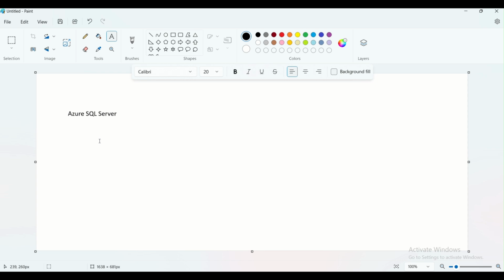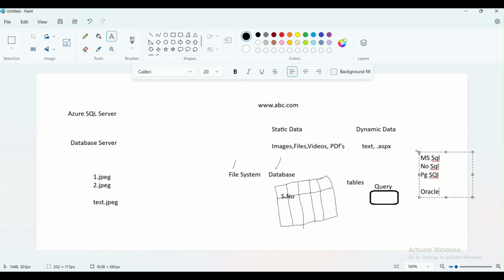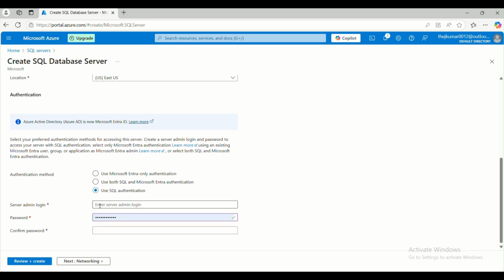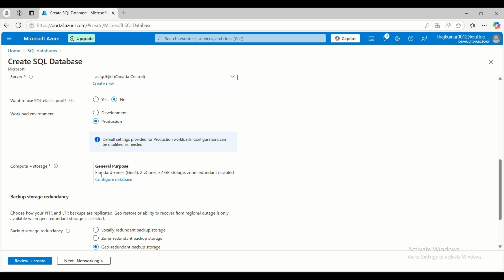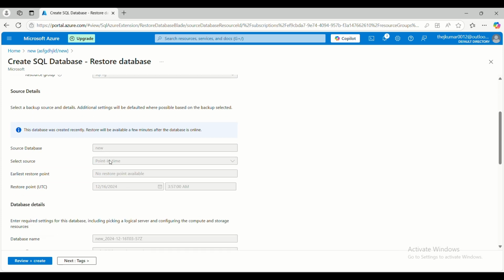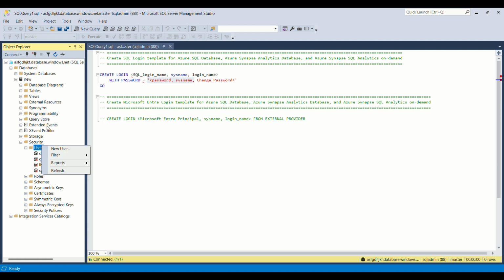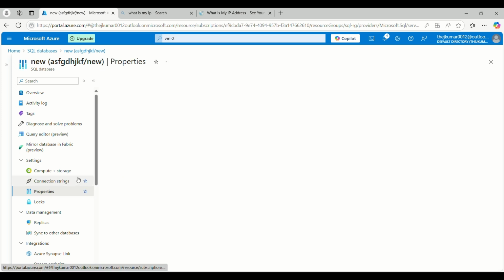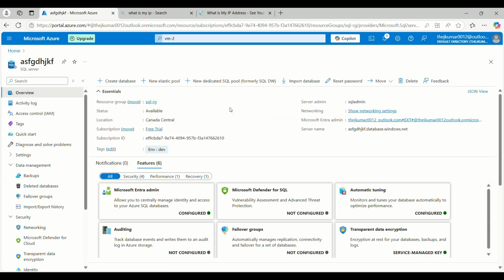Azure SQL Server Tutorial | Connect & Manage with SQL Management Studio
"Explore the power of Azure SQL Server and learn how to efficiently manage and query your databases using SQL Management Studio (SSMS). In this tutorial, we’ll cover the fundamentals of Azure SQL Server, demonstrate step-by-step how to set it up, and guide you through connecting and managing your databases with SSMS.

What You'll Learn:

Introduction to Azure SQL Server
Setting up Azure SQL Server in the Azure Portal
Configuring firewalls and server-level settings
Connecting Azure SQL Server to SQL Management Studio
Managing and querying databases in SSMS
Best practices for database security and performance

Database Administrators and Developers
Cloud Professionals working with Azure
Students preparing for Azure certifications (e.g., DP-300, AZ-104)
Anyone looking to understand Azure SQL Server and SSMS

Why Use Azure SQL Server with SSMS?

Azure SQL Server provides a fully-managed cloud database solution, while SQL Management Studio offers a powerful tool to manage, query, and optimize your databases seamlessly.